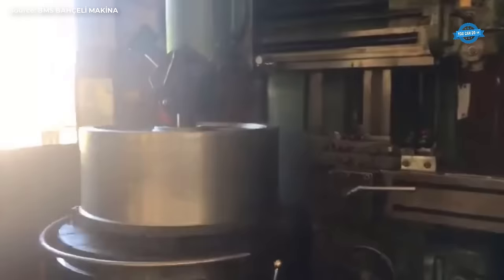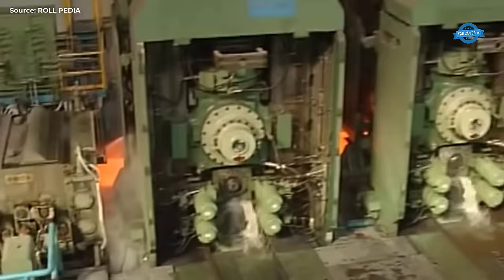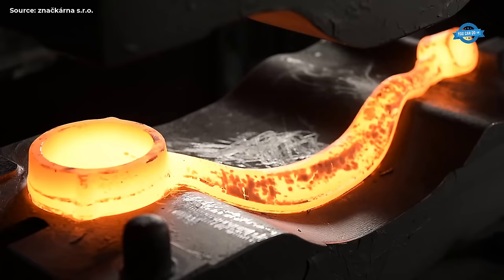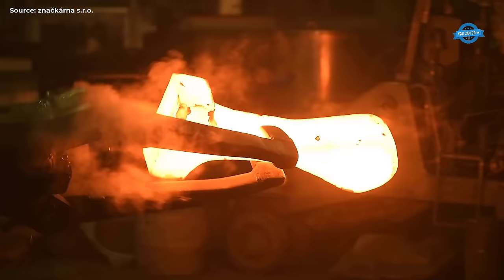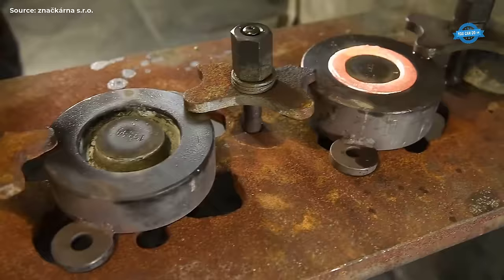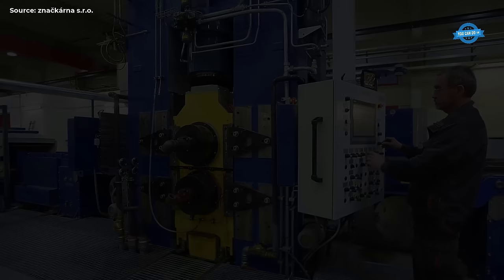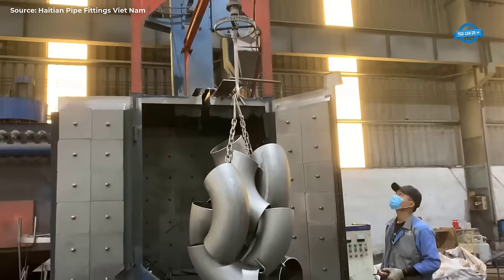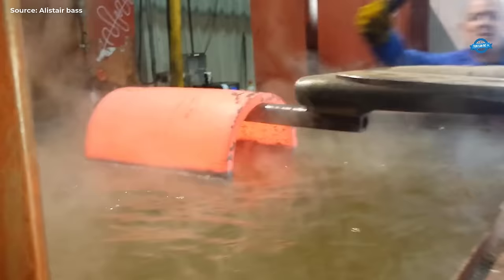Heavy Lathe, CNC Machine & Forging Machine In Working. HUGE DRIVE SYSTEM Used In Steelmaking Plant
HUGE DRIVE SYSTEM Used In Steelmaking Plant, Rolling Mill. Satisfying Forging, CNC Machining Working
0:09. Gears Manufacturing Process
4:34. Replacing the old drive system
5:32. Hot strip mill
8:55. The manufacturing of wheeled rims
10:51. The OTR wheel manufacturing process
13:08. The Forging Industry In The Czech Republic
38:02. Valves manufacturing factory
45:24. Application Of Straightening Machine
48:19. The company's production activities
Credit:
SMS group GmbH

Carrier Wheels Pvt. Ltd.
ROLL PEDIA

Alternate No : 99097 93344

Značkárna s.r.o.
webees.cz

F.P.M GROUP SPA
via Statale n. 148/150
25011 Calcinato (BS)  ITALY
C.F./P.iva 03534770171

Haitian Pipe Fittings Viet Nam
Lot 61C Long Giang Industrial Park, Tan Lap 1 Commune, Tan Phuoc District, Tien Giang Province, Vietnam.